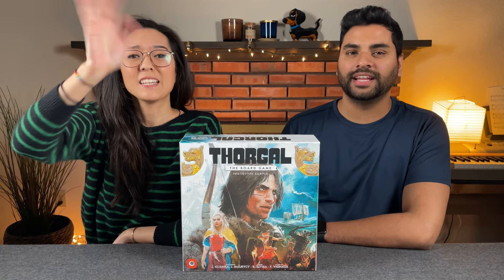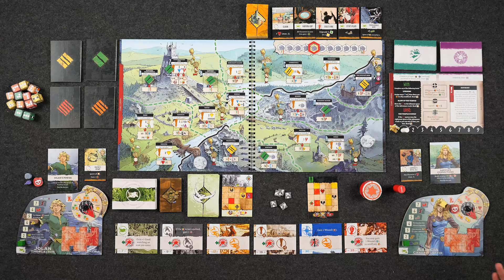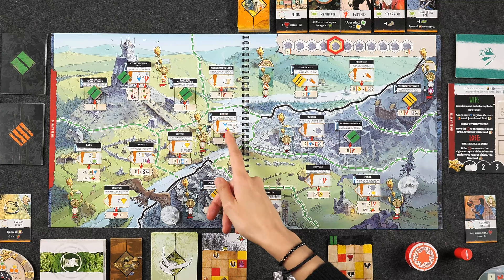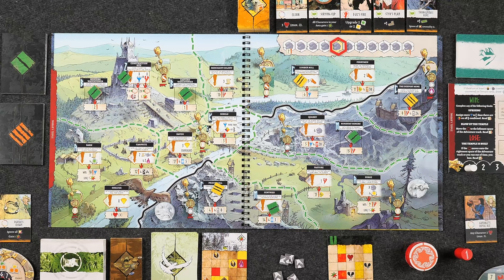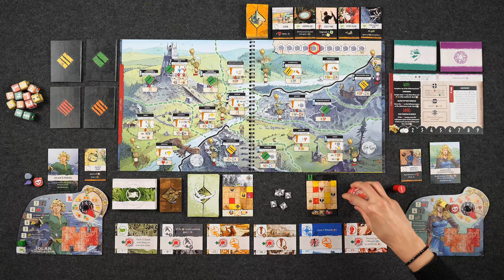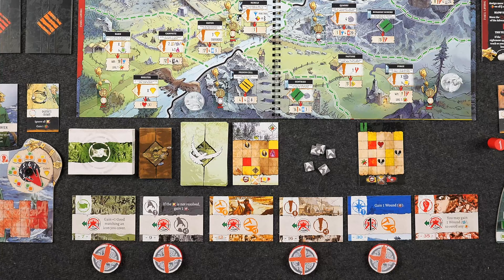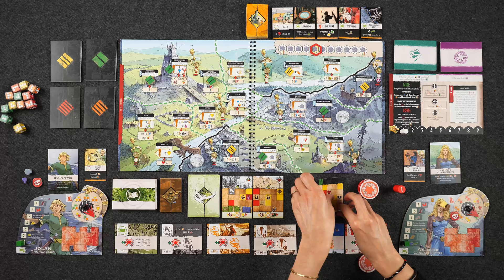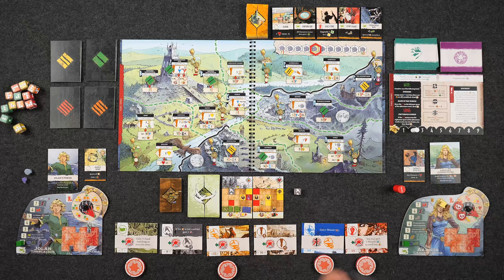Thorgal: The Board Game - Gamefound How To Play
This is "Thorgal: The Board Game," a board game designed by Joanna Kijanka, Jan Maurycy Święcicki, and Rafał Szyma & published by Portal Games.  This video includes a rules overview.